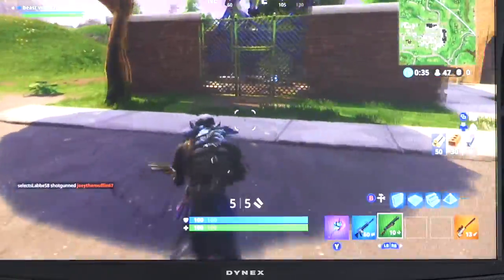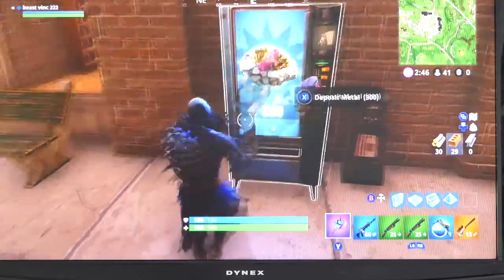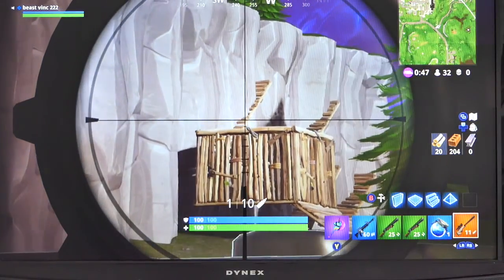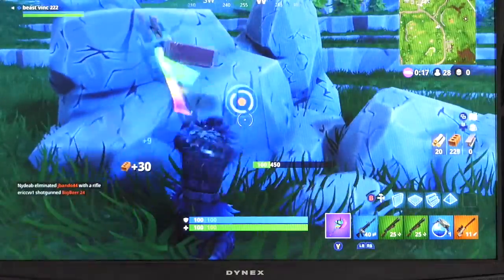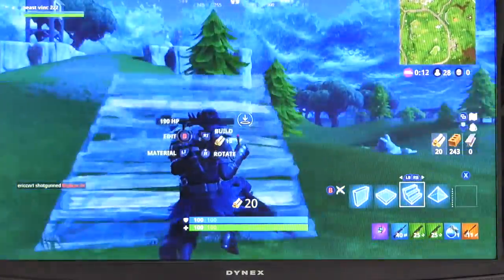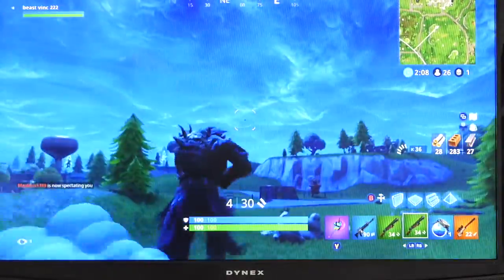NEW VENDING MACHINE GAMEPLAY!!! (FORTNITE #8)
Hey guys, in this video i dont do any tips but i do a gameplay of a brand new item wich just came out this week-end.
I hope you enjoyed and ill see you in my next video guys so PEACE!